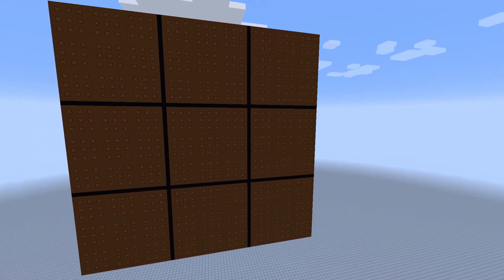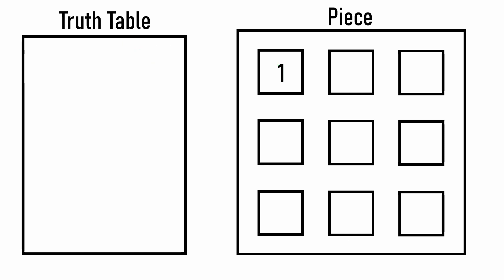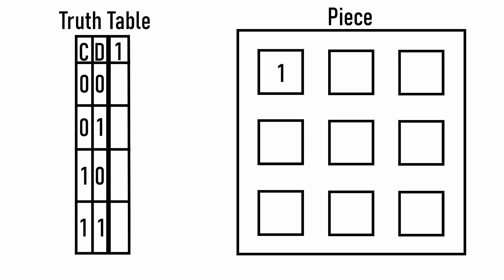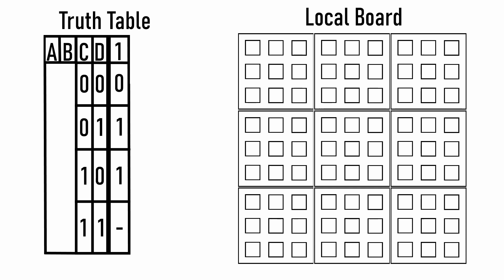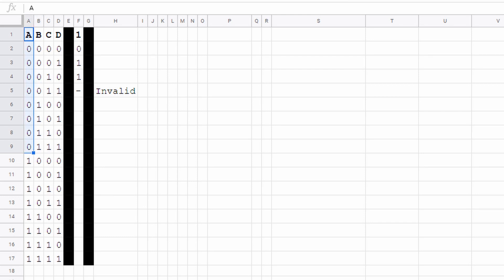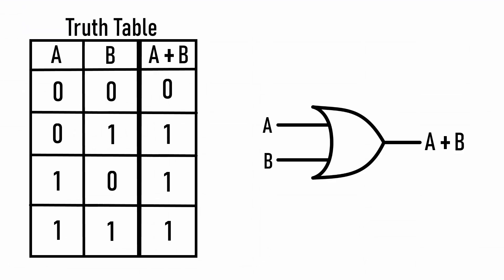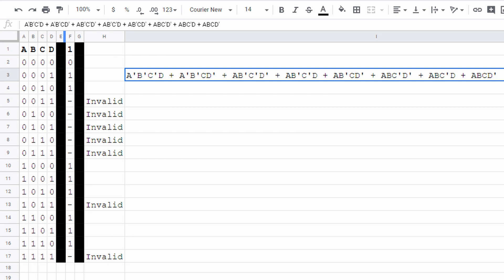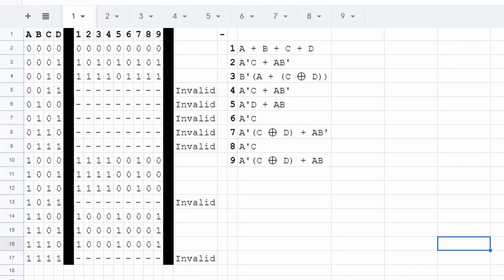Combinational Logic: Ultimate Tic Tac Toe in Minecraft - #3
Hey everyone! I'm currently trying to make ultimate tic tac toe in Minecraft, a spin on the original tic tac toe. In this video I describe my process of developing combinational logic for the output display.

For updates on when/what my uploads will be, check out my discussion tab.

I'm designing as I go, and any feedback is appreciated!